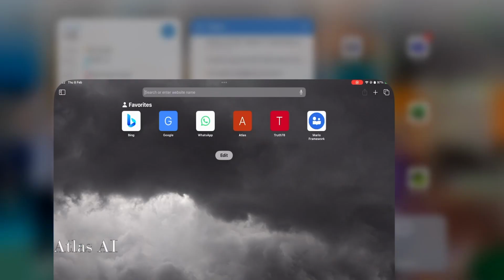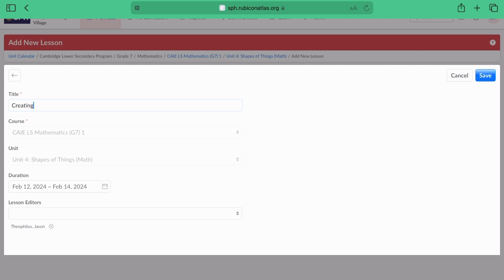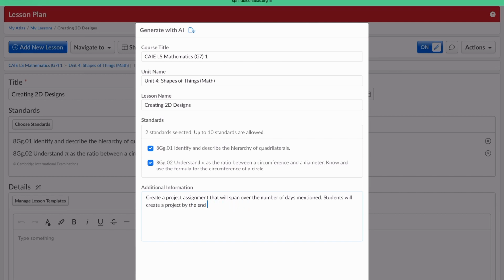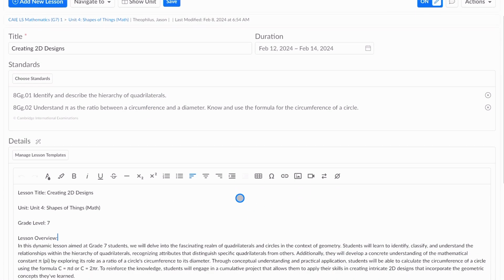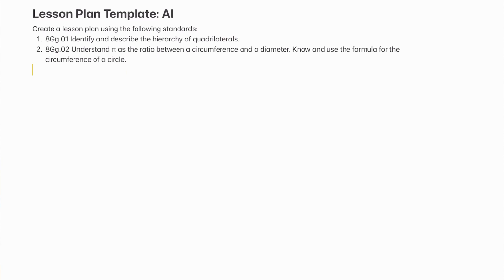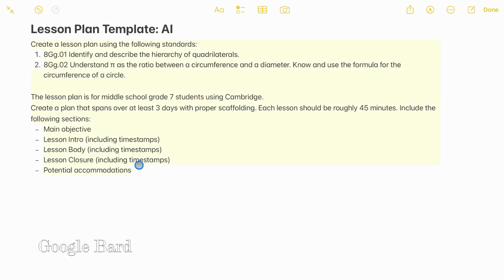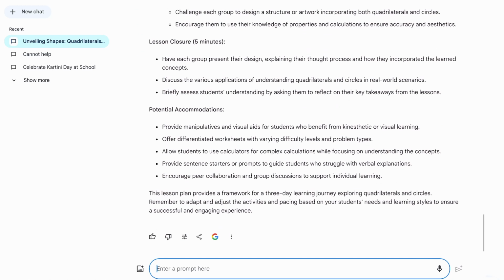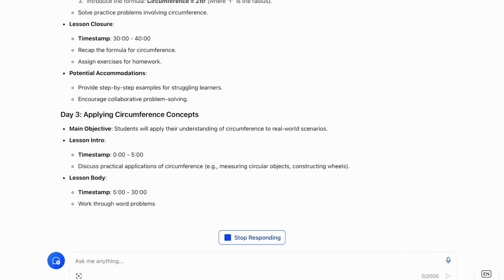Lesson Planning with Different AI Platforms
Teachers, are you often swamped with working on tasks like lesson planning?

The teacher workday is a lengthy one, often filled with different, urgent, and sudden tasks. Thankfully, many AI tools help improve the teacher workflow. This begs the following questions: which tool should I use?
And: is it worth it to pay for a subscription?

In this video, I attempt to look into four different tools.

Check this out to see which tool works best for you!

Prompt for broad AI chats:
Create a lesson plan using the following standards:
(insert standards here)
The lesson plan is for (grade level) students using (insert curriculum).
Create a plan that spans over at least 3 days with proper scaffolding. Each lesson should be roughly 45 minutes. Include the following sections:
- Main objective
- Lesson Intro (including timestamps)
- Lesson Body (including timestamps)
- Lesson Closure (including timestamps)
- Potential accommodations

0:00 Introduction
1:02 1. Atlas AI
5:03 Additional AI
5:24 Tip: Using Chatbots
6:27 2. Google Bard
7:55 3. Bing Copilot
9:14 4. MagicSchool.AI
10:15 Benefits of Using AI
11:19 Suggestions for Atlas AI
15:39 Final Words